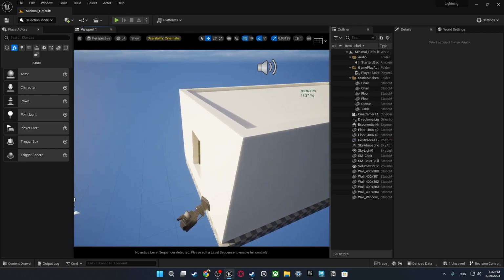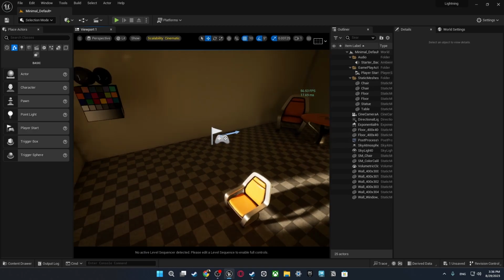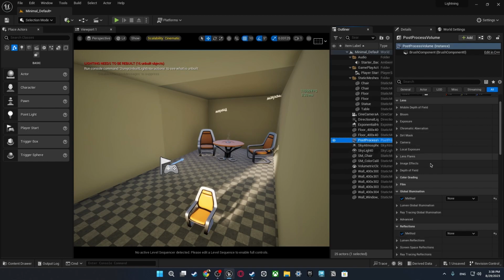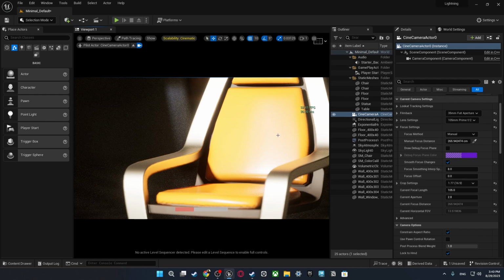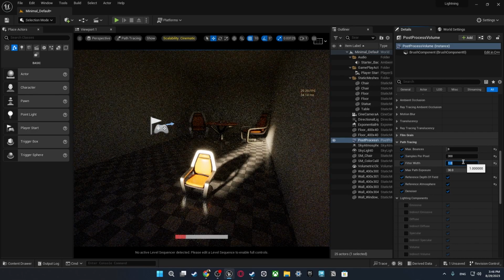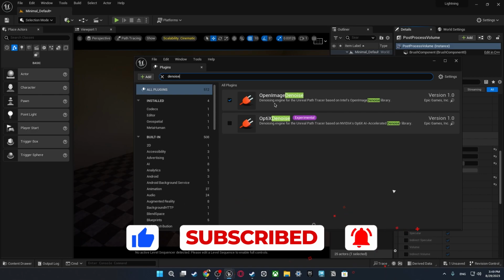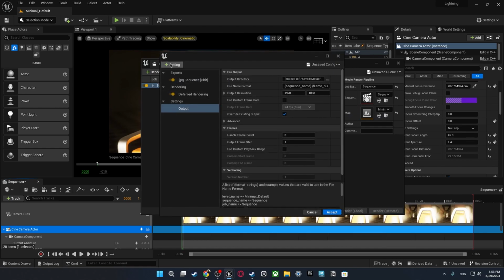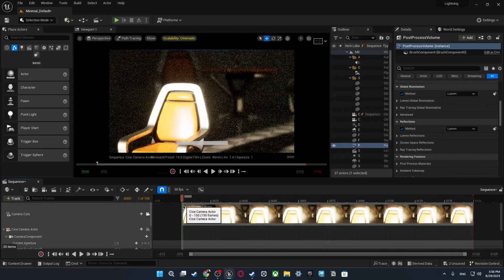PATH TRACING IN UNREAL ENGINE 5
Hey, in this video I've tried to explain what is Path Tracer and how you can use pathtracing in Unreal Engine 5. It is an advanced rendering method that you can use for movies, cinematics, and single shots. Here is the useful links:
Unreal Engine Documentation:
Nvidia | What Is Path Tracing?

Timeline:
00:00 Entry
00:14 What Is Path Tracing
05:20 Activate Path Tracer
07:39 Path Tracer Settings
11:32 DeNoise
12:55 Movie Render Settings